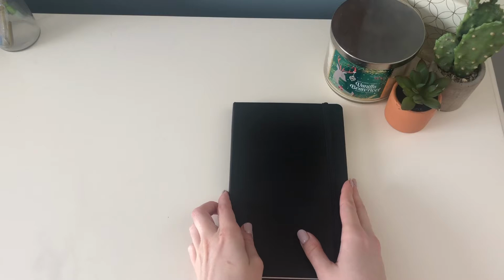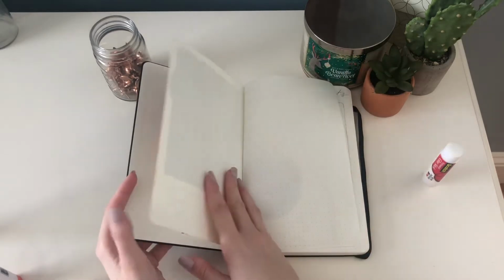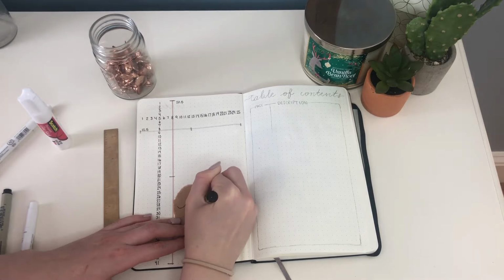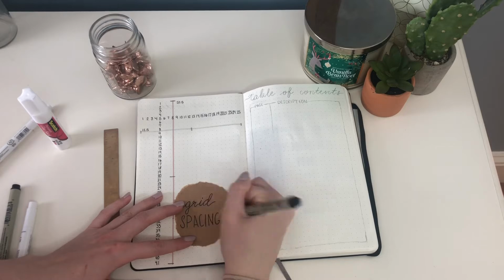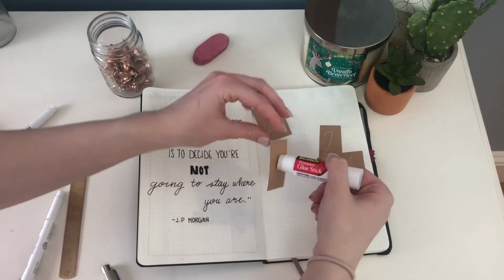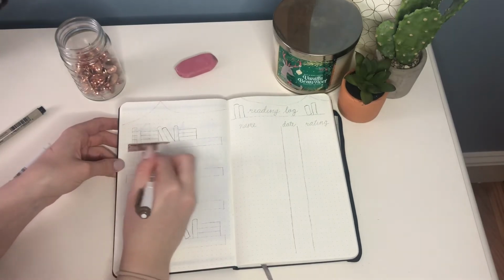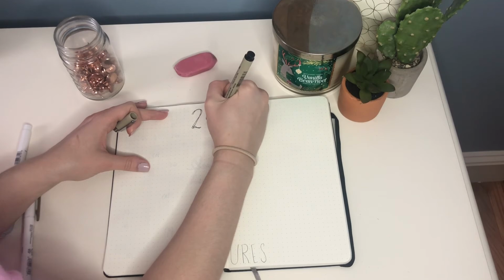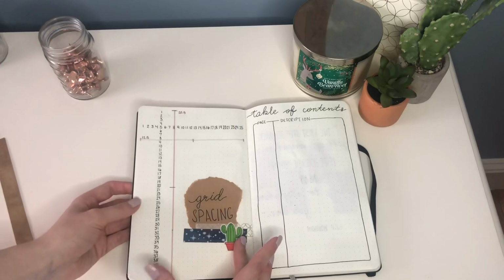2021 BULLET JOURNAL SET UP | plan with me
VLOGMAS DAY 24: 2021 bullet journal set up and plan with me :) OPEN FOR MORE

Hey guys! It's Marissa (Mar, Mare) here and I post planner and lifestyle videos for you guys!

My Upload Days: VLOGMAS EDITION
M-F: 5 pm
S+S: 10 am